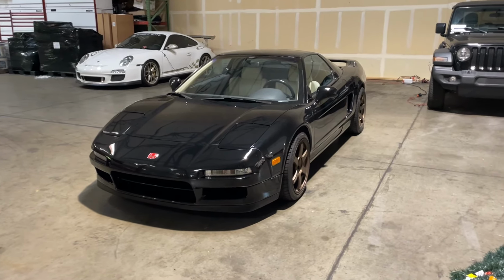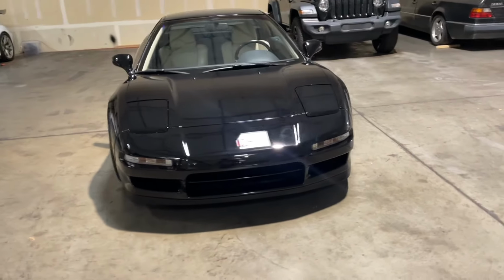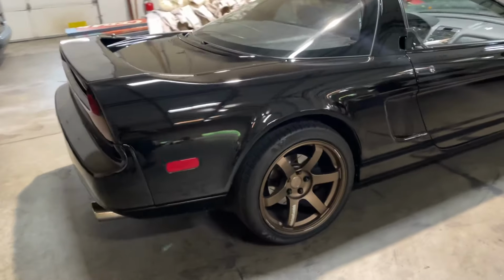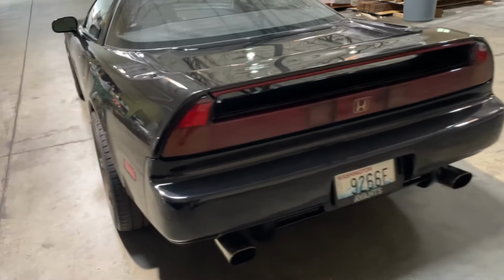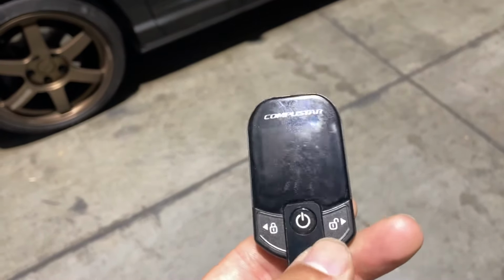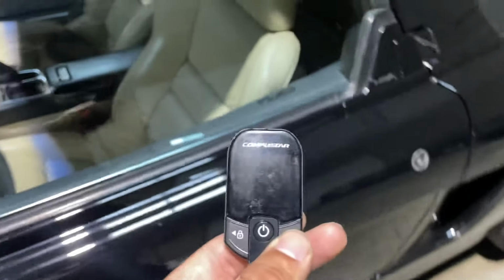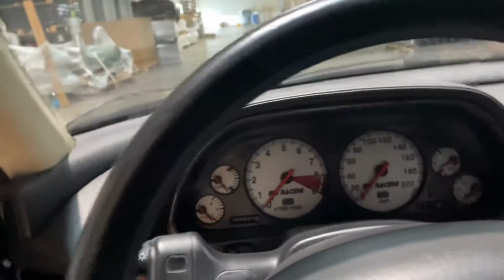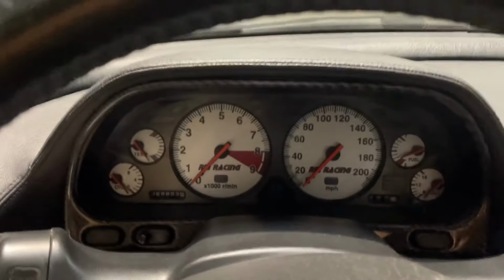1992 Honda NSX cold-start and walk-around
This is a cold-start and walk-around video to showcase more details about the 1992 Acura NSX that we currently have available on Cars & Bids.